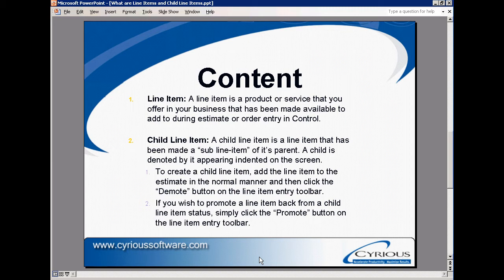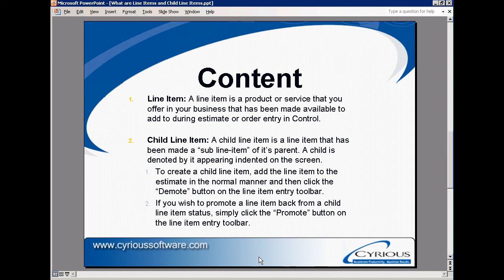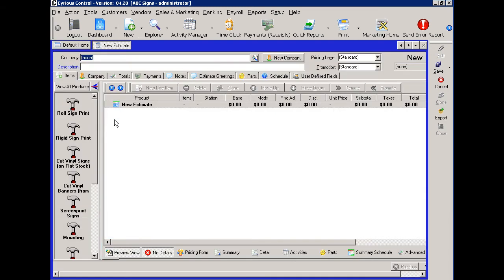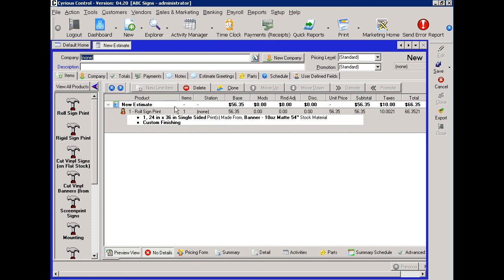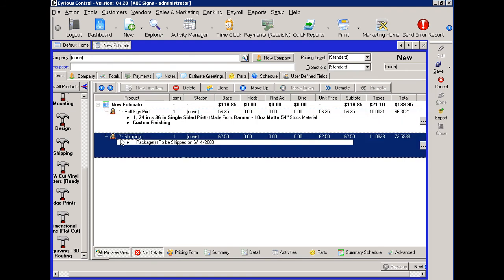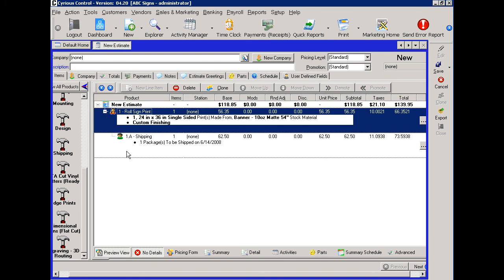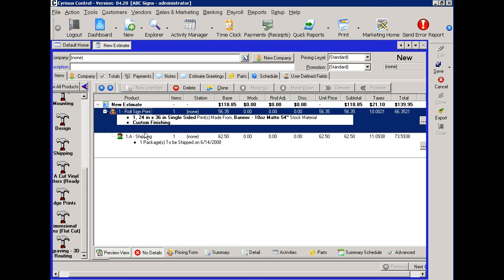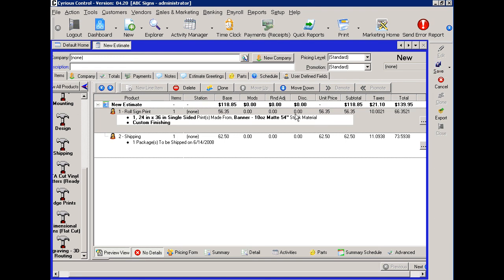What are Line Items and Child Line Items?